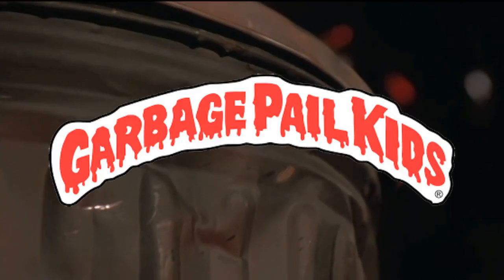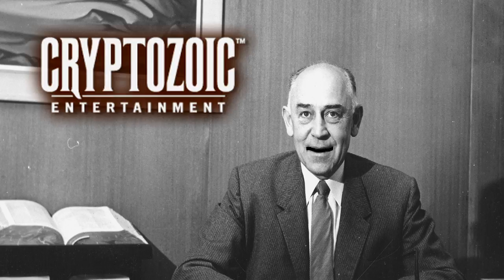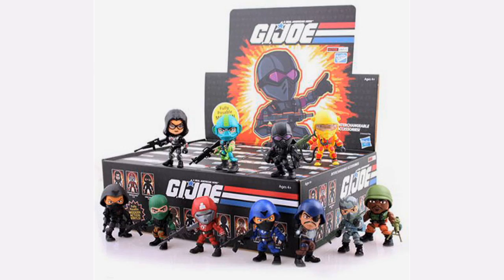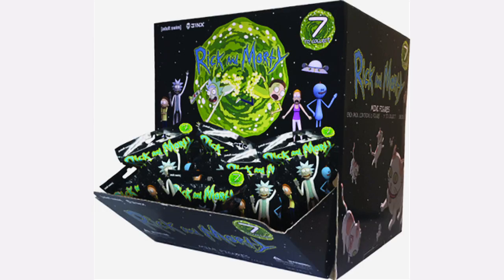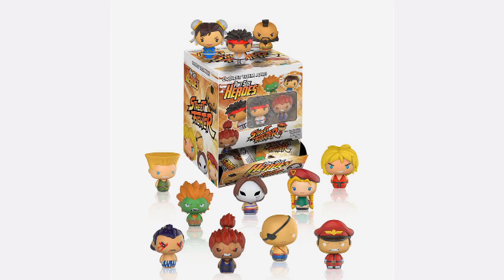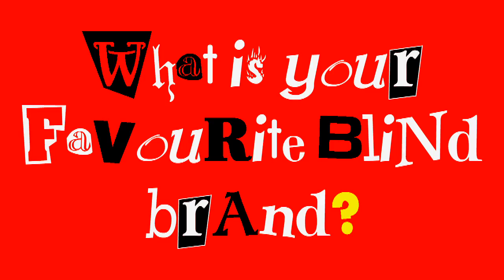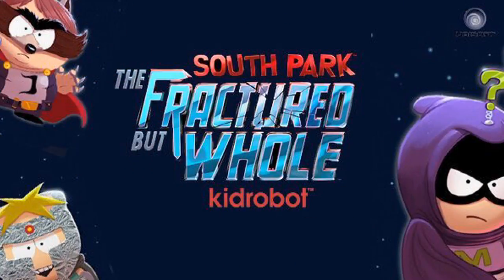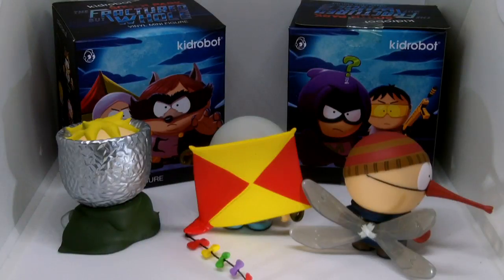Blinders Episode Two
An infotainment series about Blind Box and Bag collectibles.

This episode features the following segments:
Unboxings, News, a Competition, an Advertorial Interview, and a few little surprises.

Please note:
Some samples and imagery are used without permission and are purely used for information and entertainment purposes. This show is not for profit.

Competitions:
Admins, retailers, and suppliers are not eligible to enter. Competitions only open to NZ residents, and members of the NZ Blinders Facebook Page: